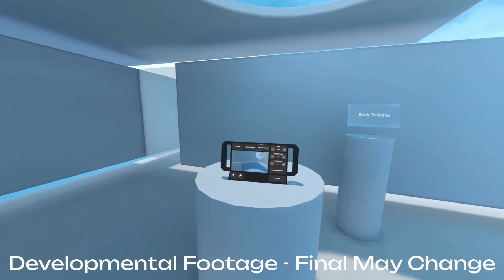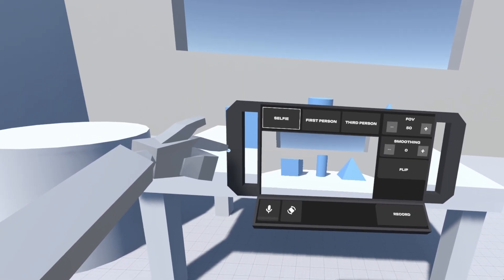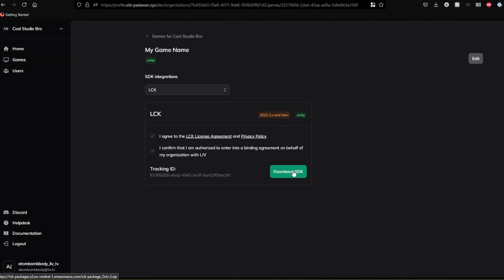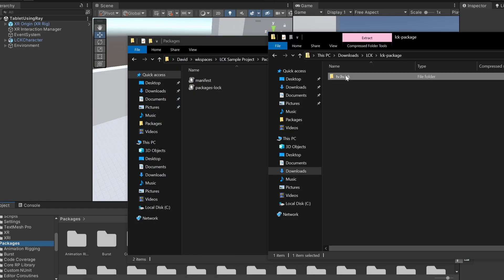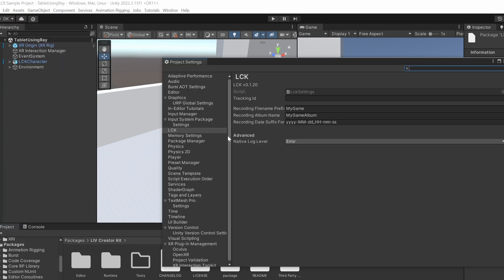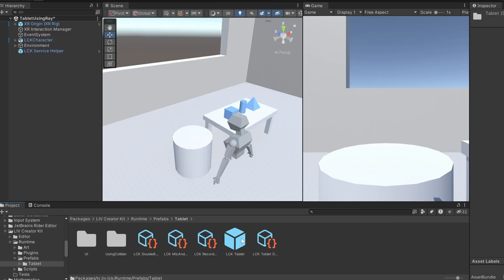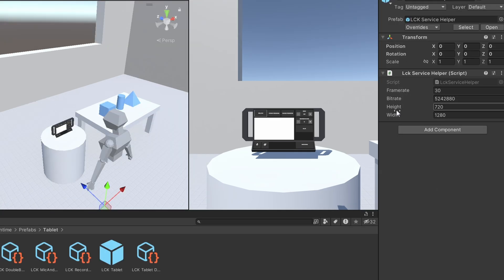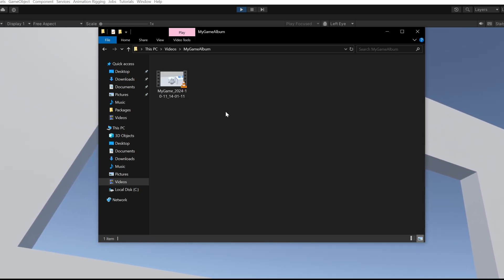How To Add LIV Creator Kit (LCK) SDK to Your Unity VR Project | LIV For Developers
for the latest guide/instructions.

Learn how to integrate LIV Creator Kit (LCK) into your Unity VR game/app in under 3 minutes. LCK is a simple virtual camera system that lets your players capture and share gameplay directly from within your Quest and PCVR games.